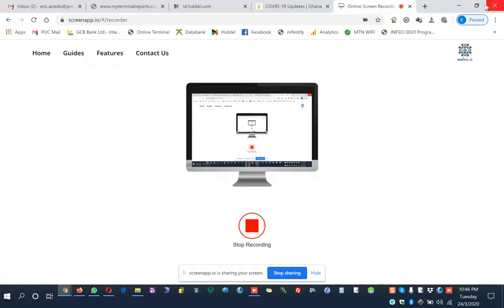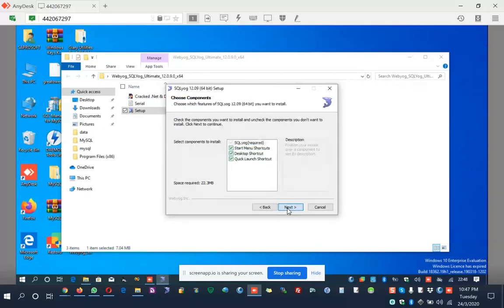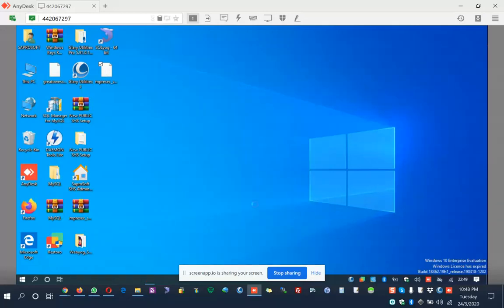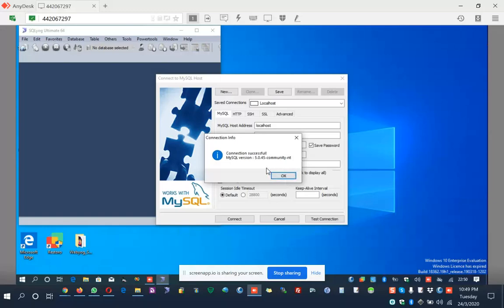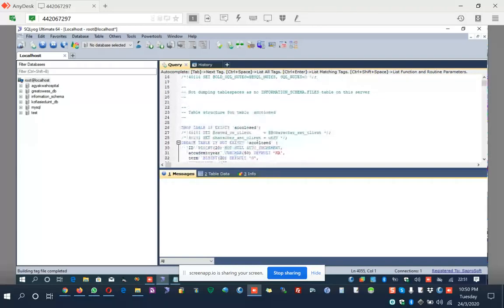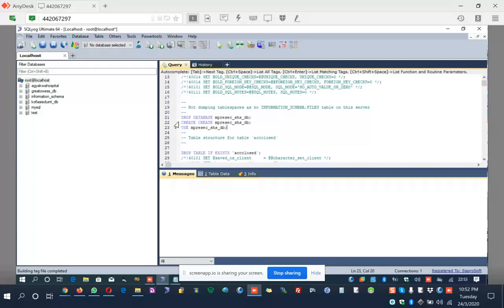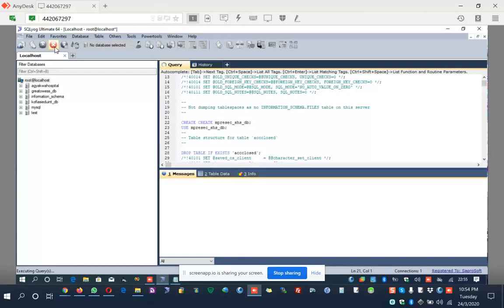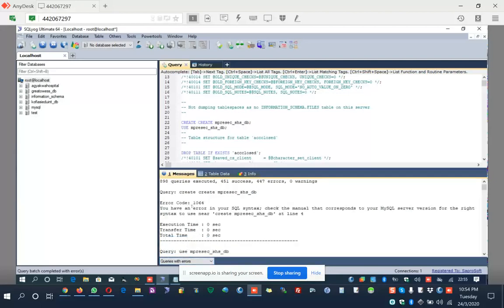3 Restore Database